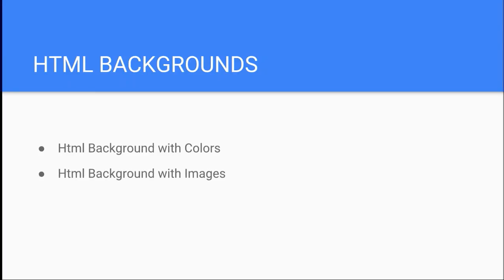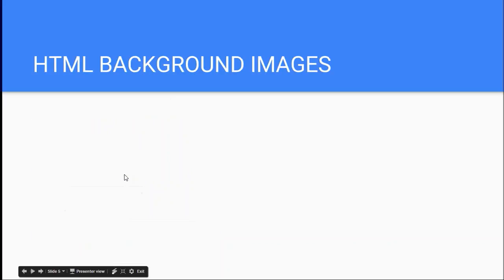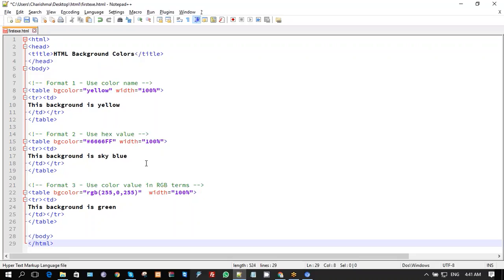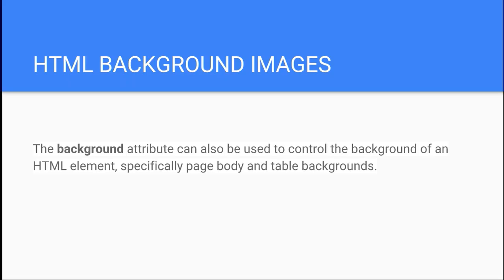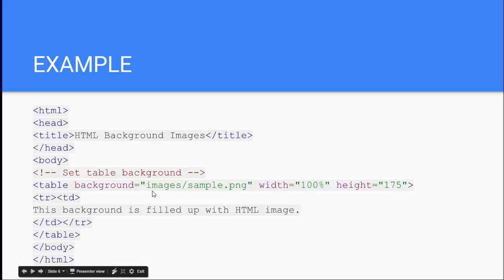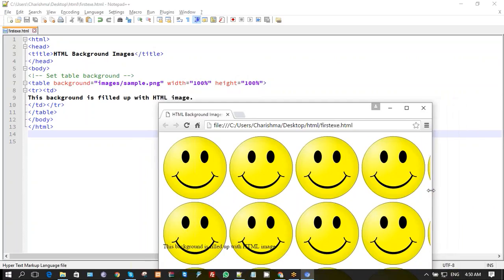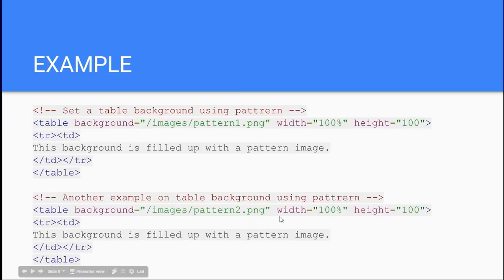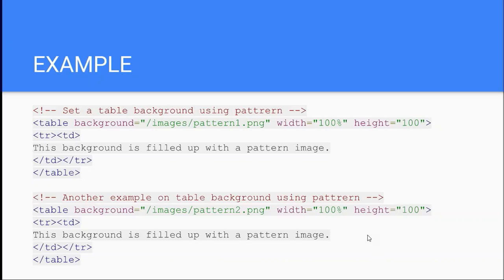html part 13